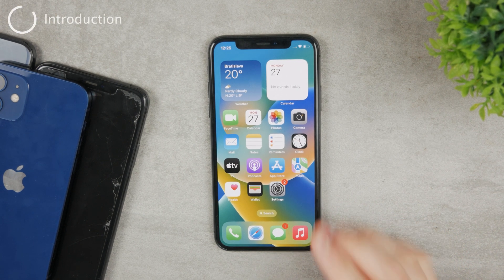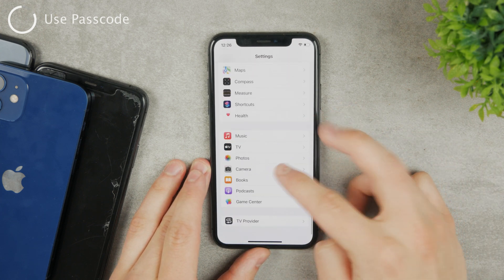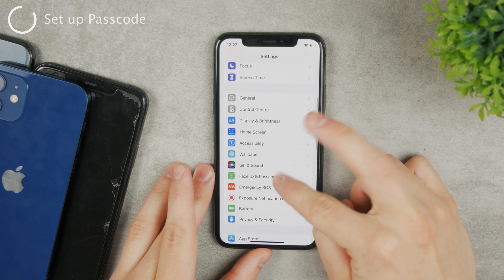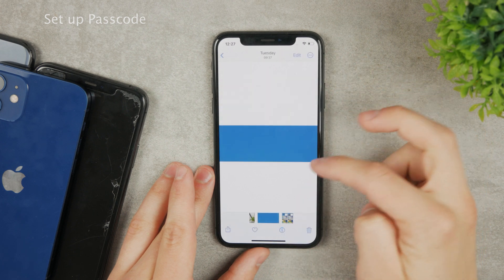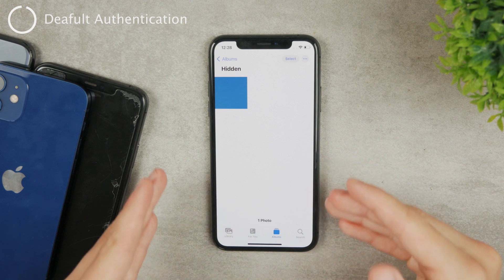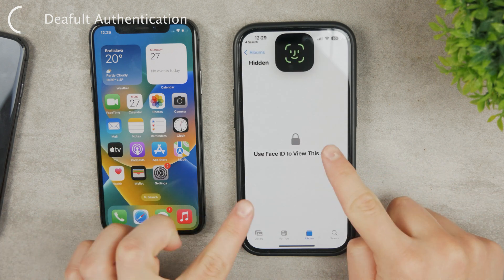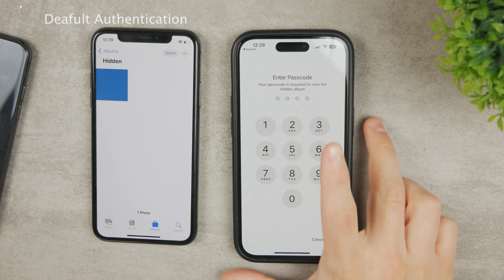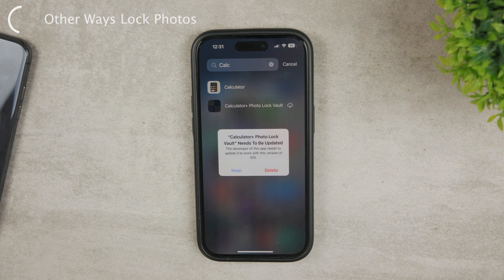How to Put Password in iPhone Hidden Photos (tutorial)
Let's take a look at how you can lock your hidden photos on your iPhone, or how you can put a passcode lock on the hidden folder to prevent anyone from seeing your photos. It's a simple process but you need to have some things turned on.

Timestamps:
0:00 Hidden Photos Lock
0:08 Requirements
0:24 Use Passcode
0:52 Set up Passcode
1:29 How to Hide a Photo
1:54 Default Authentication
3:00 Other Ways to Lock Photos
3:53 Conclusion